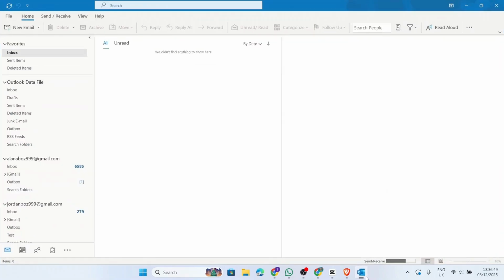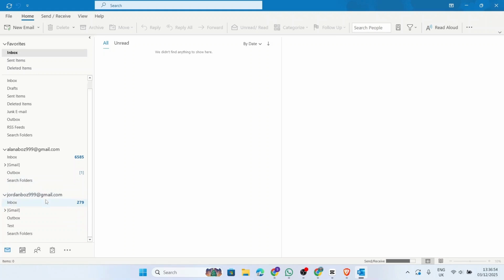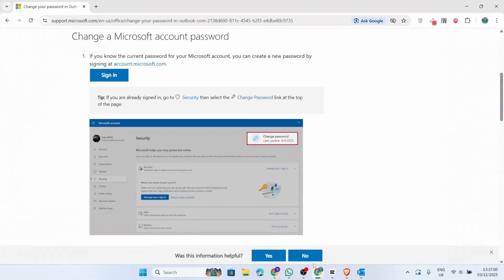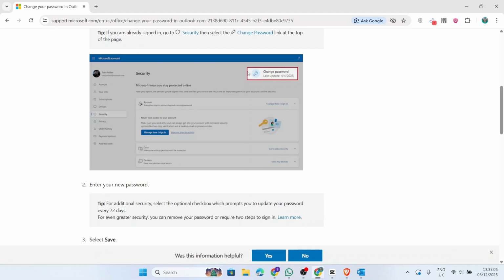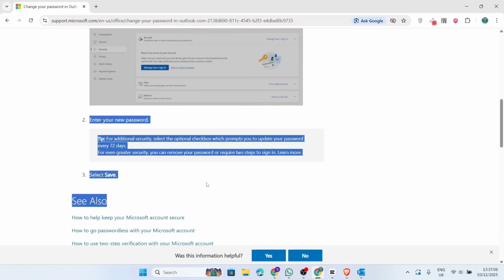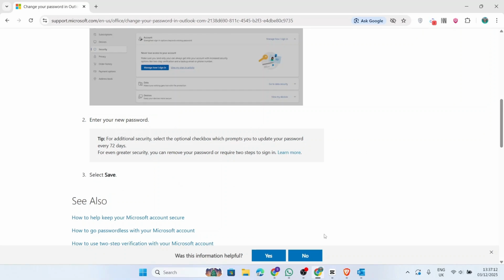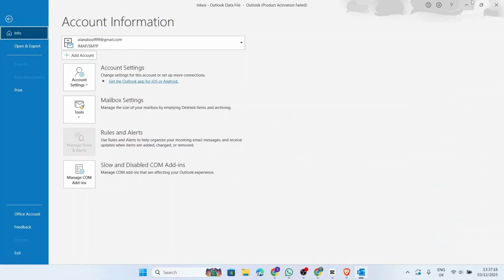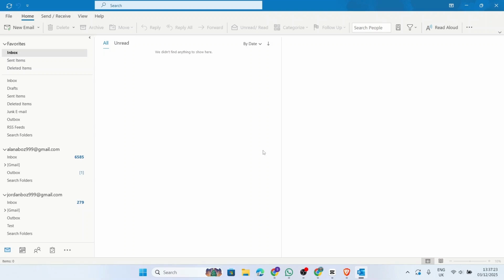How To View Email Password In Outlook 2025 – Saved Password Recovery Guide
Forgot your Outlook email password and need to view the saved one quickly? In this updated 2025 tutorial, I’ll show you how to view your saved email password in Outlook using secure methods on Windows and Mac. This step-by-step guide is perfect if you’re logged in but can’t remember your password and need it for another device or app. Optimized for U.S. users and global audiences.

📌 Timestamps:
00:05 – Can You Really View Outlook Email Password?
00:25 – How To View Saved Email Password In Outlook
00:50 – What To Do If Password Is Not Visible

💡 What You’ll Learn in This Video:

How to view saved email password in Outlook 2025

Where Outlook stores your email credentials

Outlook password recovery for Windows & Mac

What to do if Outlook hides your password

Safe method without resetting your account